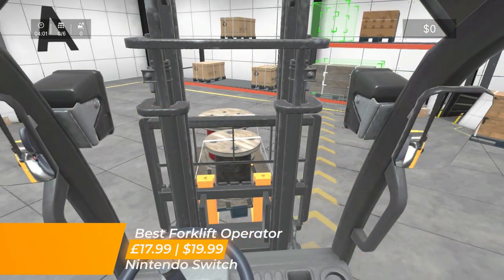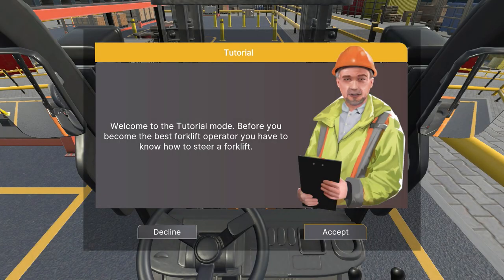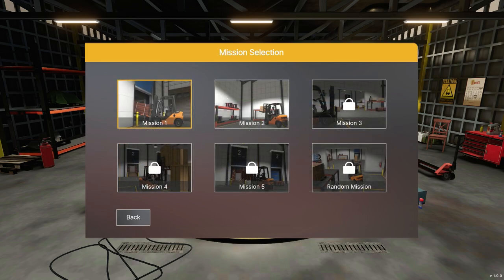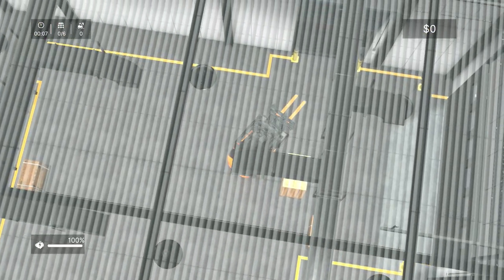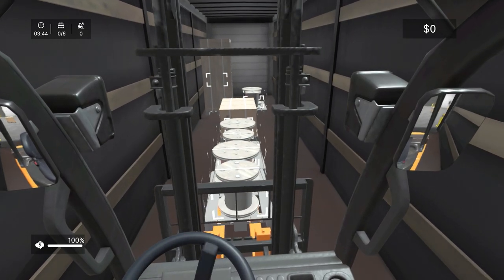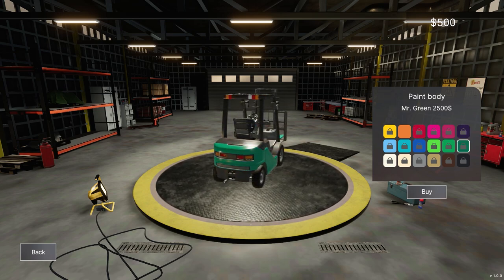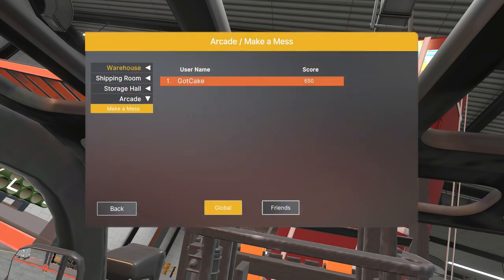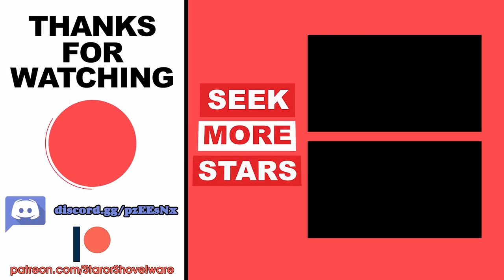Fork This Game! | Best Forklift Operator Review (Nintendo Switch)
In this indie game review we are going to be taking a look at Best Forklift Operator on the Nintendo Switch. A game where you get to fulfil your dream of being a forklift truck driver, stacking and unstacking pallets and earning cash to respray your truck or upgrade to a better one!

Best Forklift Operator is a unique game about driving a forklift - a vehicle without which world trade and logistics would stop. Here, you can experience the challenges of a forklift operator.

The game features a combination of faithful simulation and entertainment that forklift fans have been waiting for for a long time. This is evidenced by the Arcade mode, where you can express yourself and make a big mess in the warehouse - and best of all, instead of punishment, you get a reward for it.

Take the training and show that you are ready for the challenges. Complete tasks fast and precisely, earn money and become the king of warehouses, yards, loading, and unloading. Just be careful not to damage your equipment or products, if this happens your wallet will quickly become empty!

Buy the game digitally

Best Forklift Operator Playstation - Link Unavailable.
Best Forklift Operator Xbox - Link Unavailable.